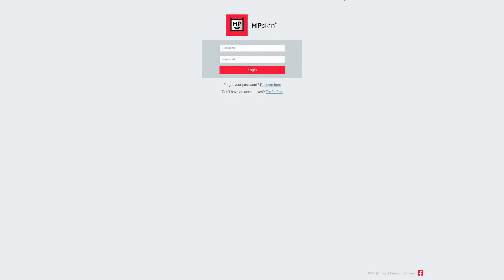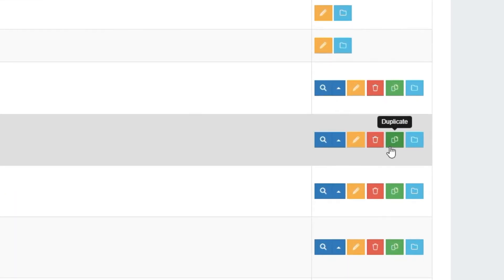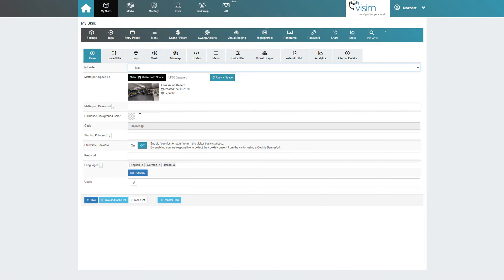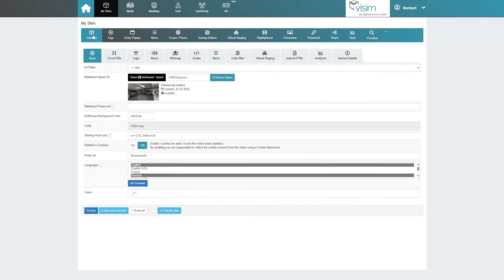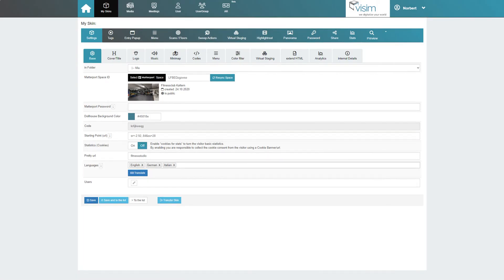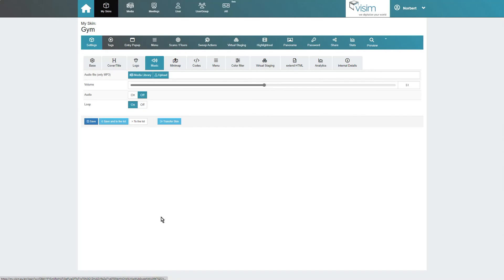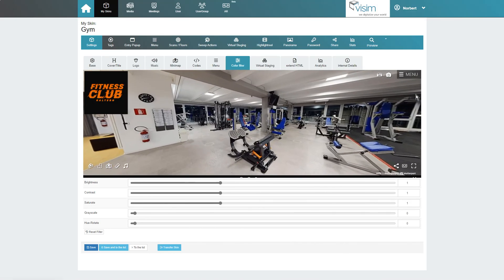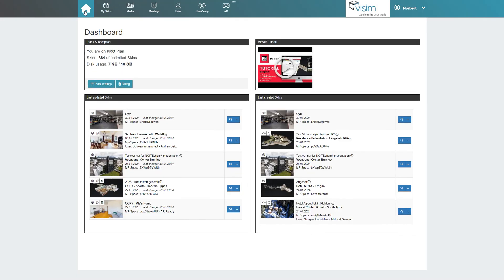Base Settings - English Tutorial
Hello and thank you for choosing MPskin!
In this tutorial I will introduce you to the basics of MPskin - the dashboard, the main tabs and how to create a new skin. Let's get started!